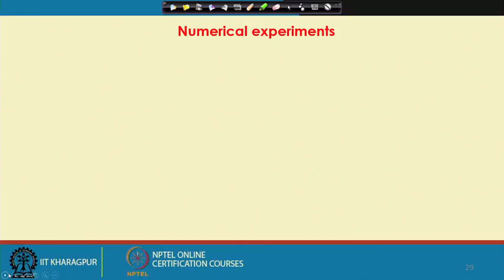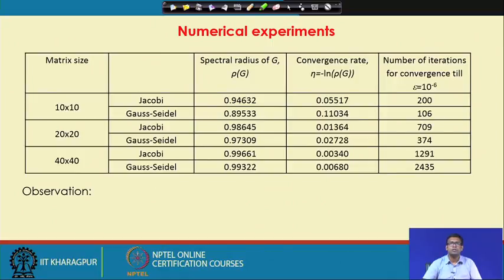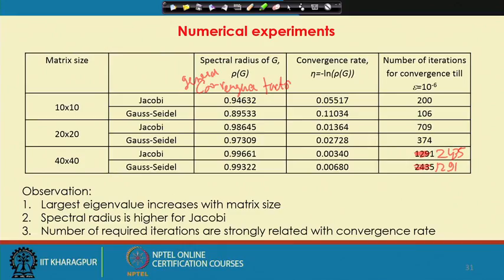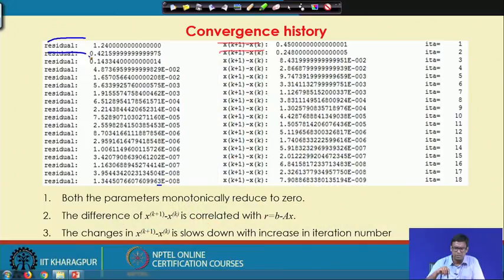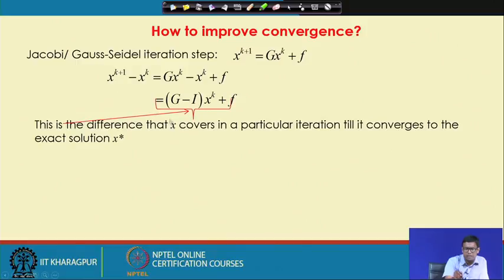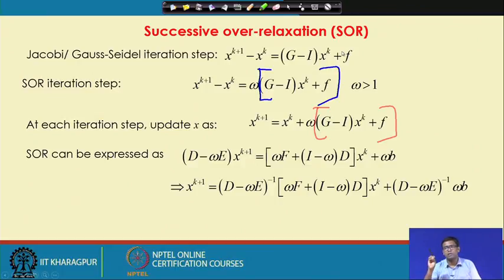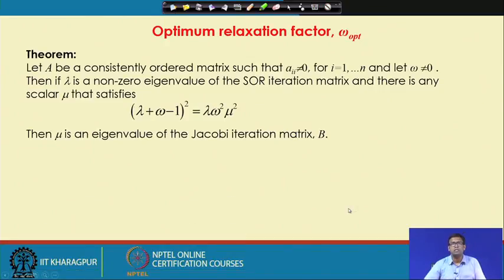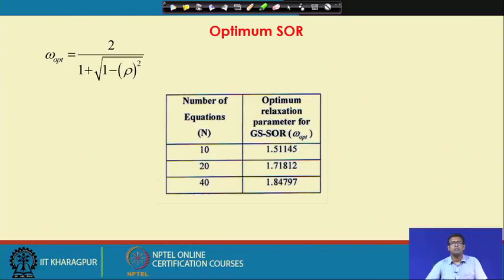Lecture 35: Numerical Experiments on Convergence